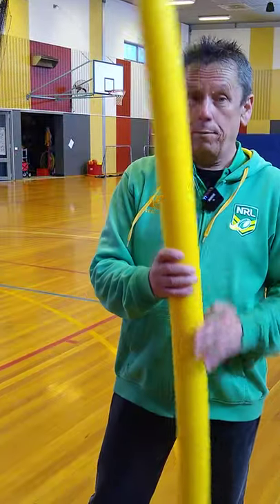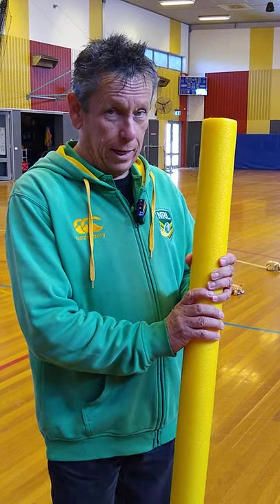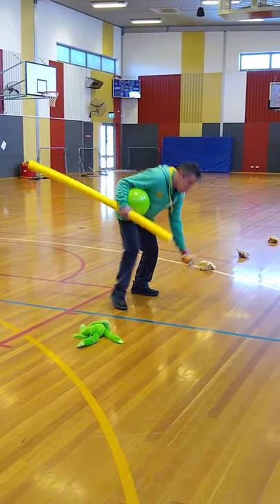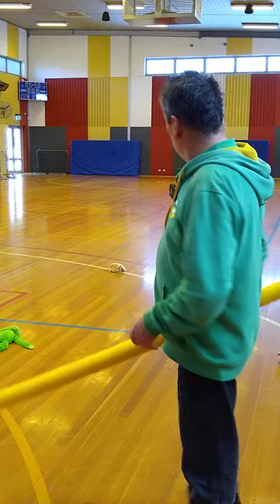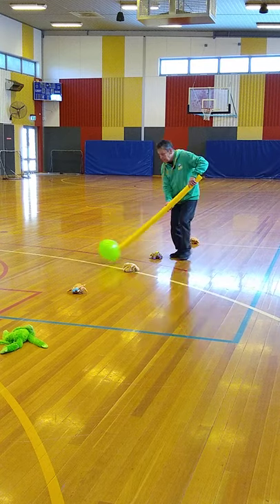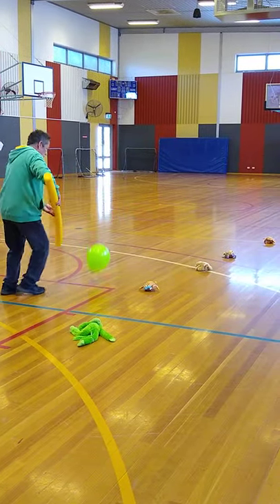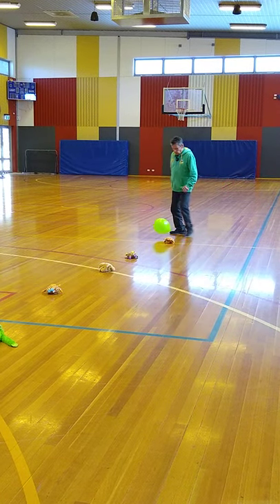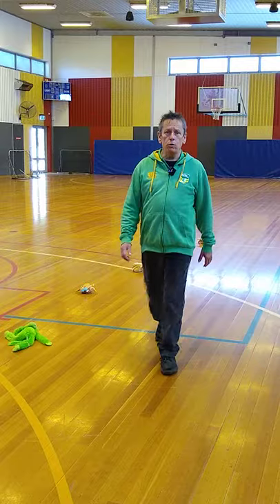Migglecise Balloon Hockey & Soccer Instructions